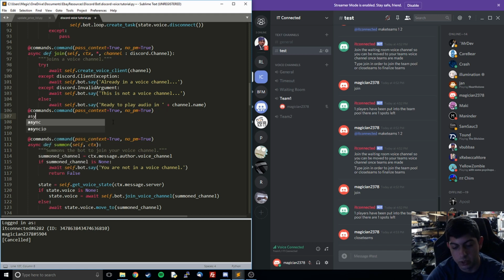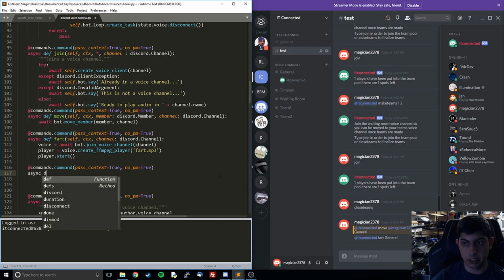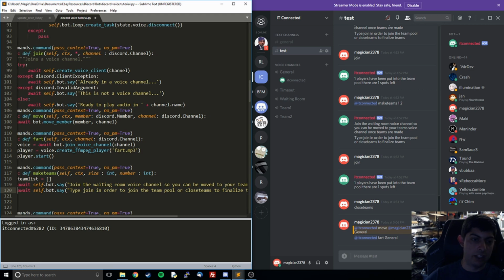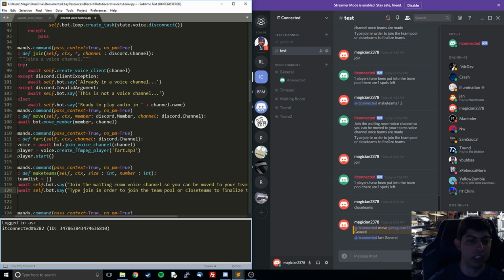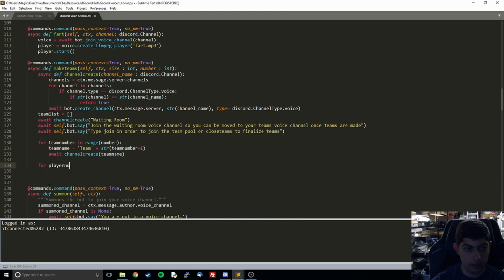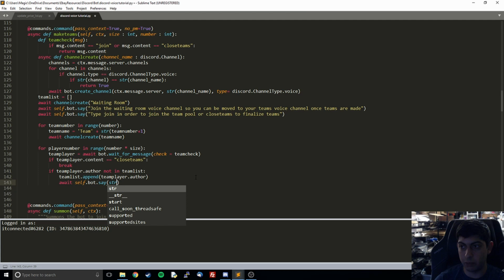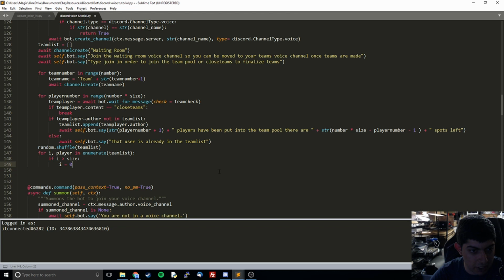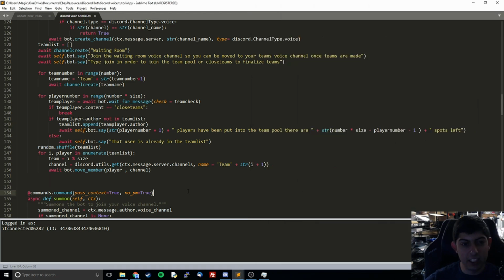Discord Bot Tutorial with Python 3.6 (Voice Module)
In this video we cover how to actually code the discord bot voice module portion. I show how to move channels, play an mp3, and also how to do a maketeams command. In the previous video I showed how to install so if you are looking for that please look at the previous video.
If you need any help you can check out my discord channel
or also visit the dedicated discord api channel.

I apologize for the interruptions and errors at the end. Hard for me to get a lot of uninterrupted time like what is needed for these videos.

Please acknowledge that when you are writing bots like this if you do not check who is invoking the bot then you may be giving unintended permissions to people you dont want to.

if you want this exact code you can pull it from